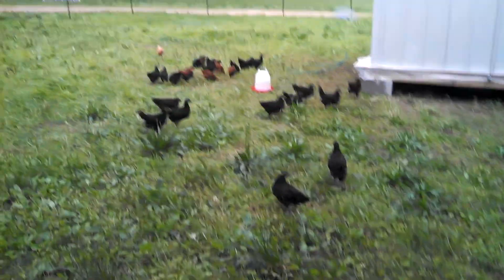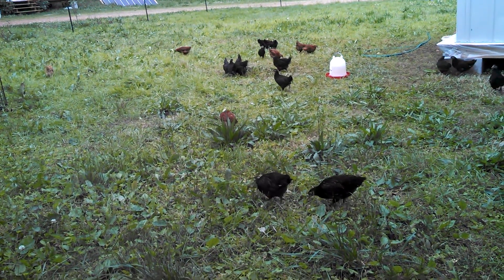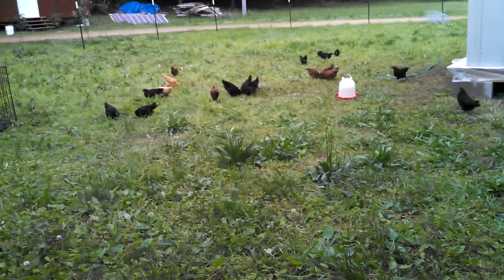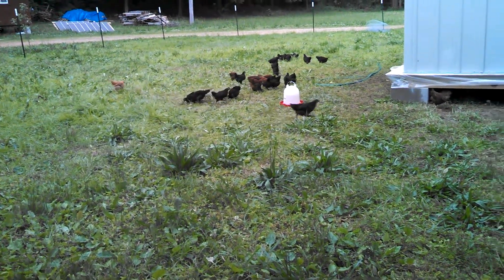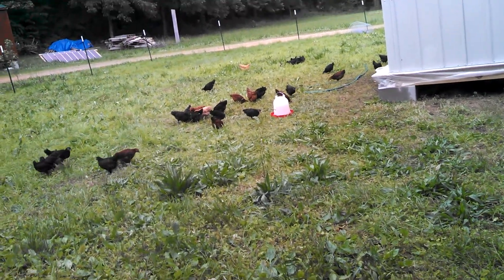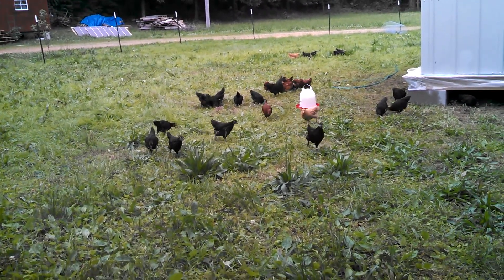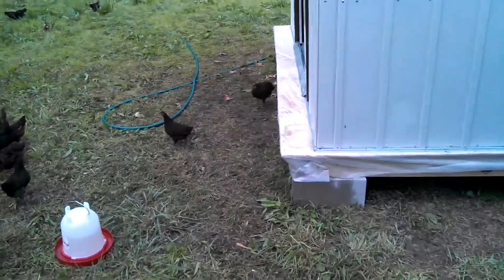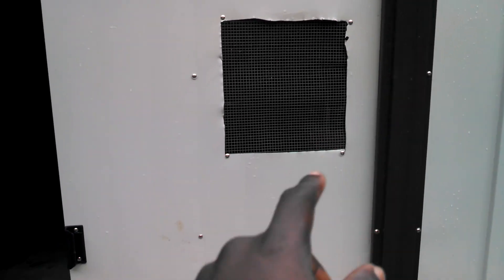Chickens Are Doing Great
Chicken update